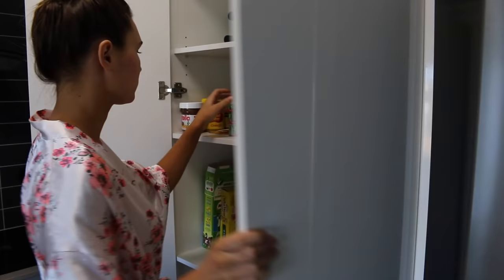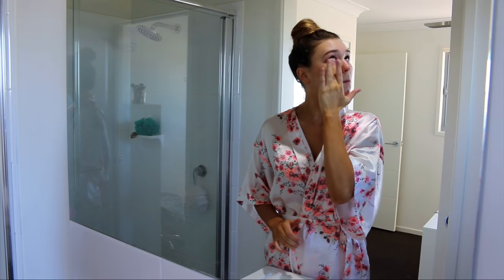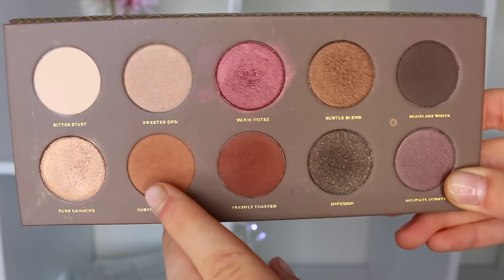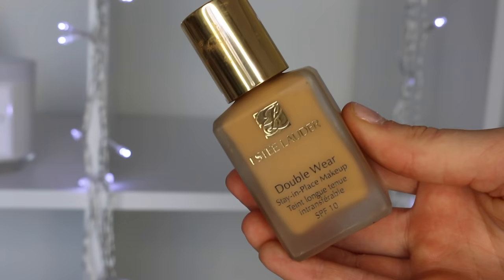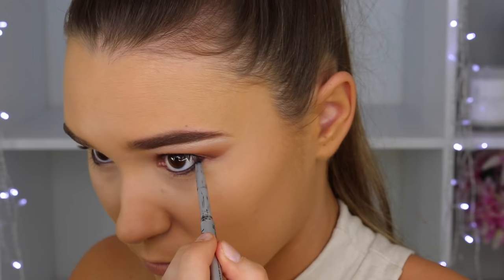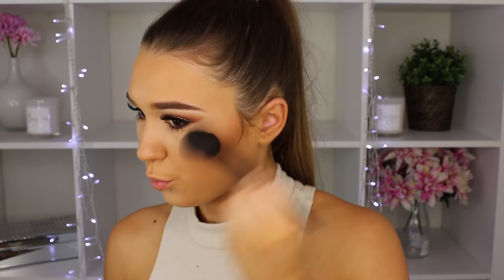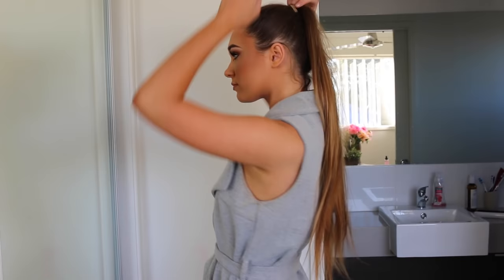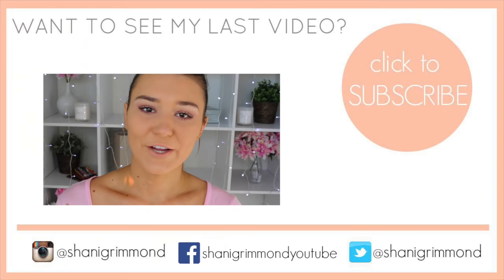Clubbing Routine - GRWM | Shani Grimmond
HEY GUYS!! Here is my clubbing routine! So basically what I typically do before I go clubbing. I hope you enjoy it! Lovee how this one turned out :)

Products Used -
Kiehl's  Calendula Deep Cleansing Foaming Face Wash
Estee Lauder Hydrationist
Origins GinZin Refreshing Eye Cream
Harraw! Vanilla Bean Lip Balm
Bondi Sands Everyday Tanning Milk
Bondi Sands Tanning Foam - Dark
Loving Tan 2 HR Express
MAC Soft Ochre Paint Pot
Anastasia Soft Brown Eyebrow Buo
Australis Brow Tint (NOT IN VID)
Makeup Geek Eyeshadow - Creme Brulee
Zoeva Rose Golden Eyeshadow Palette
Austrlis AC ON TOUR Contouring and Highlighting Kit
MAC Select Sheer/Pressed Powder NC40
Charlotte Tillbury The Feline Flick Liquid Eyeliner
The Balm MR Write Now Eyeliner - Dean
Bobbi Brown Bronzing Powder - Medium 2
Too Faced Dark Chocolate Soleil
Makeup Geek Blush - Infatuation
Essence - So Glow 10
Charlotte Tilbury Lipstick - Nude Kate

Kashani Grimmond
Australia

Virginity ? -